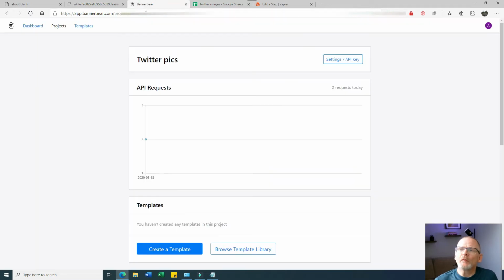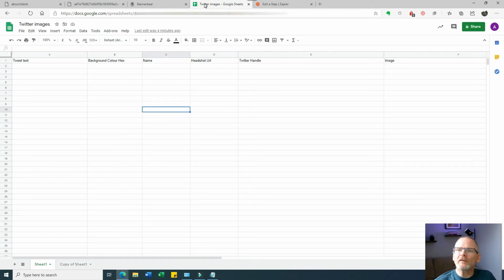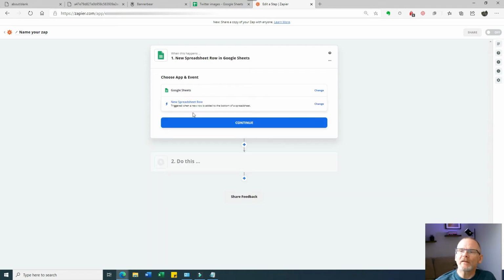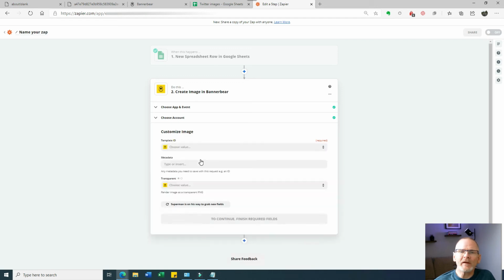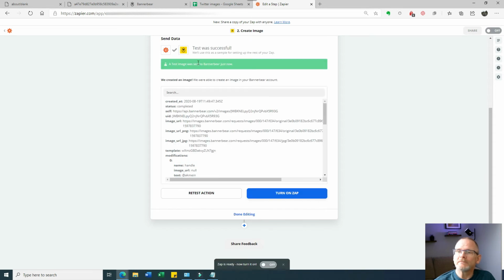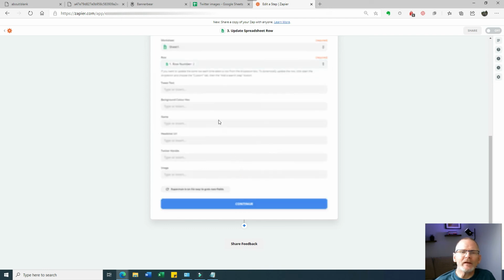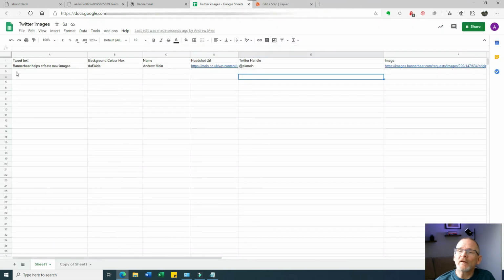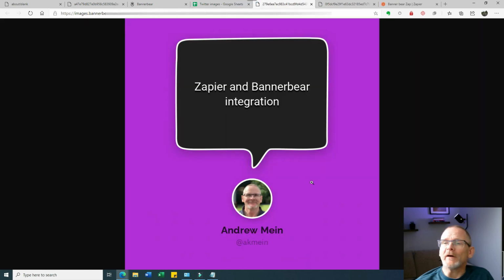Zapier: create social media images automatically with Bannerbear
How to use Bannerbear and Zapier to automate your social media image creation